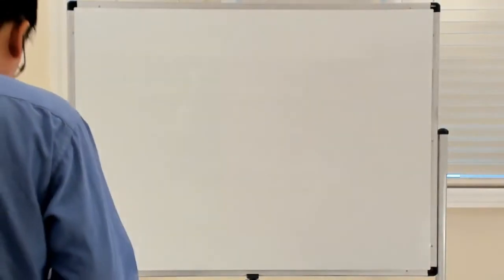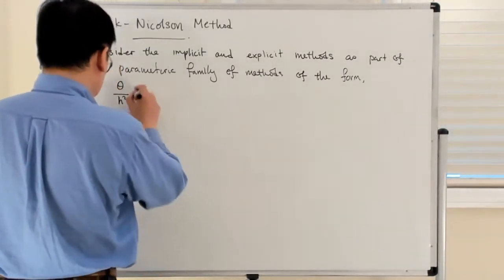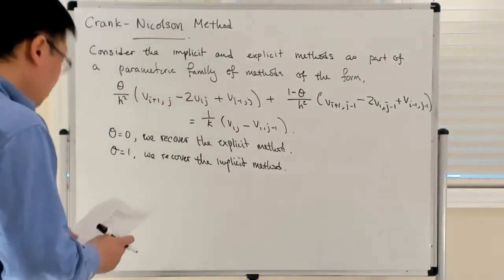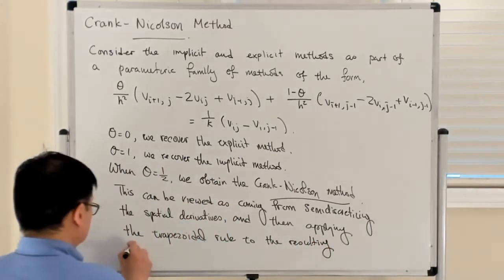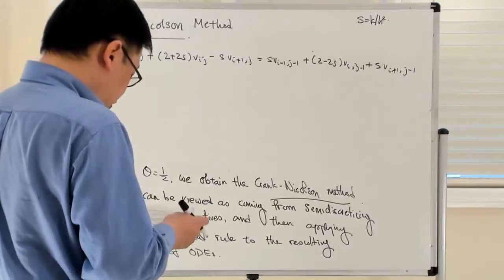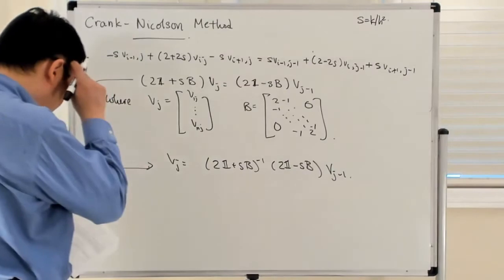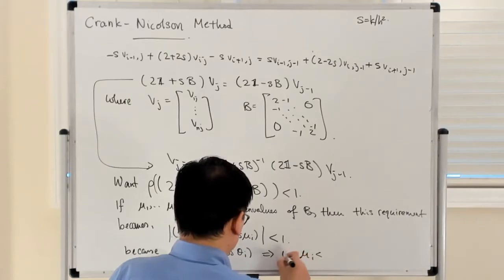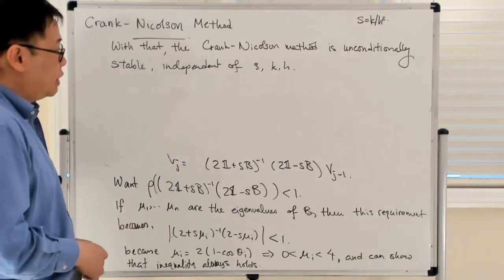Parabolic equations: Crank-Nicolson method